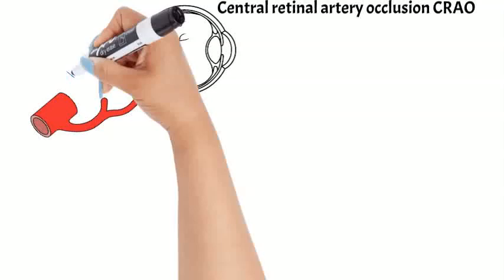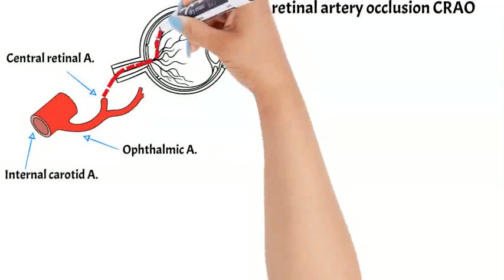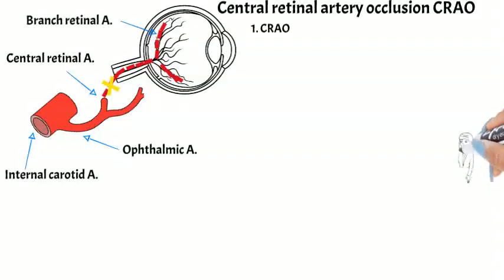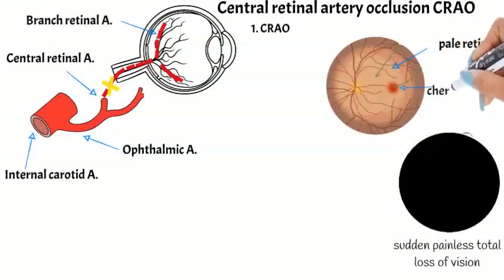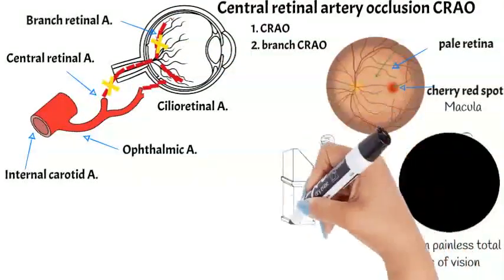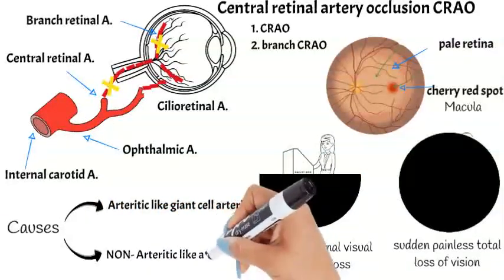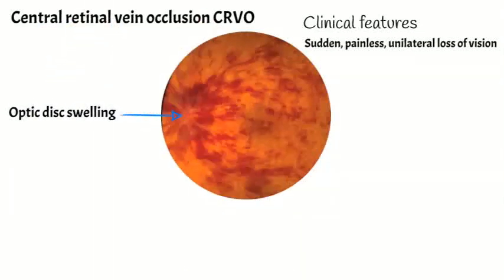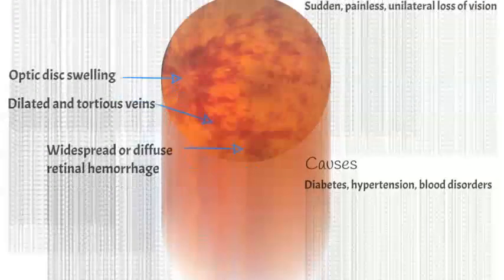Central retinal artery occlusion vs Central retinal vein occlusion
CRAO can occur due to giant cell arteritis or vasculitis or could be non - arteritic due to atherosclerosis or systemic hypotension causing sudden painless loss of vision.
BRAO causes altitudinal visual field loss .
Cherry red spot can be seen due to cilioretinal artery sparing.